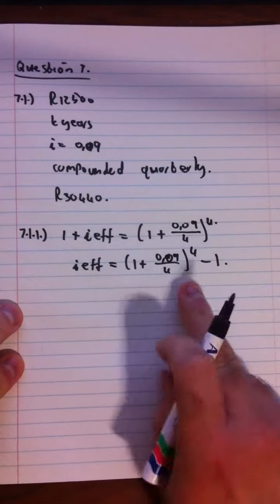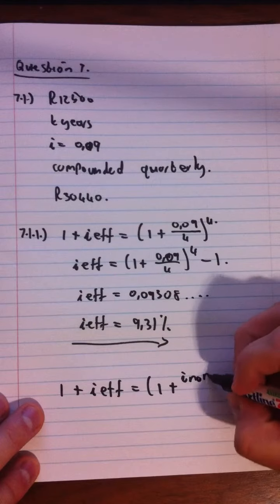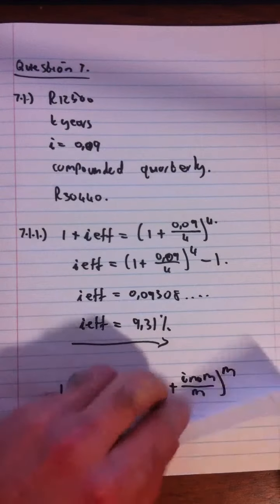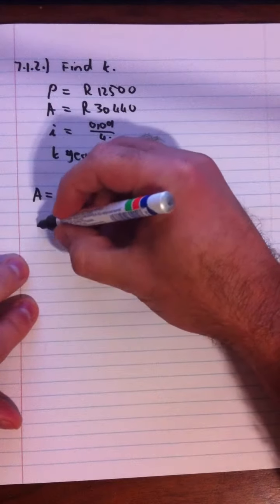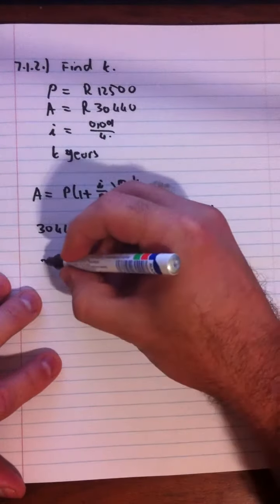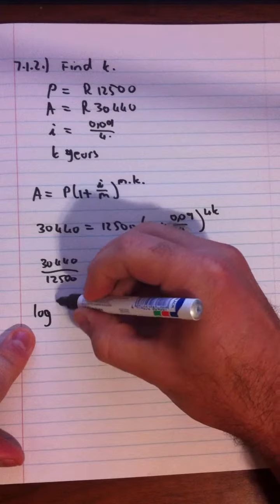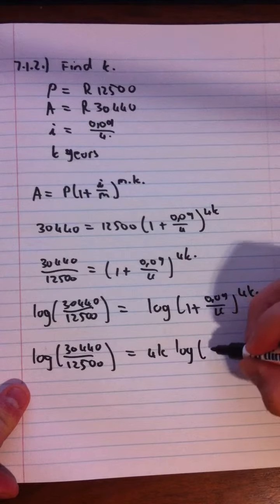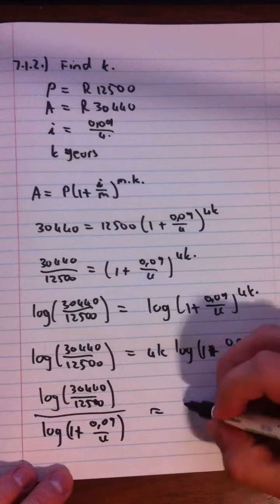Question 7 (Financial Mathematics)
Compound interest and a Present value problem.